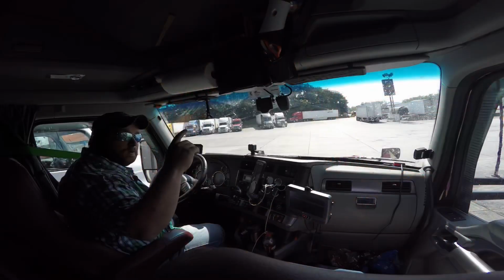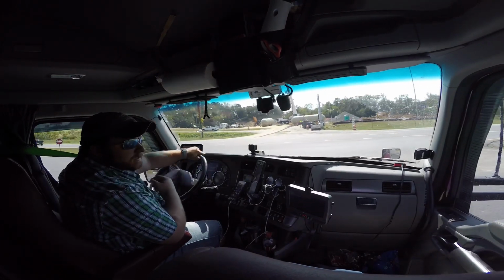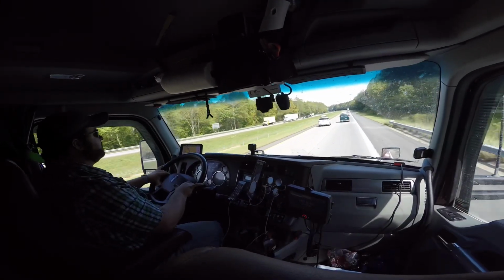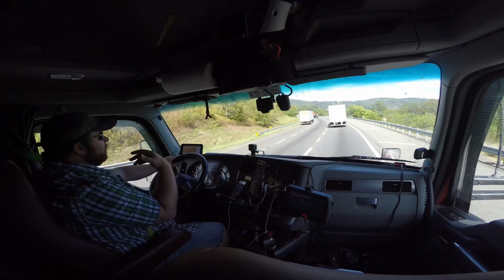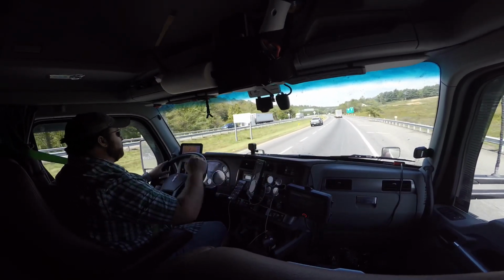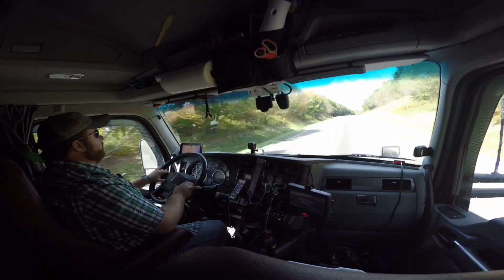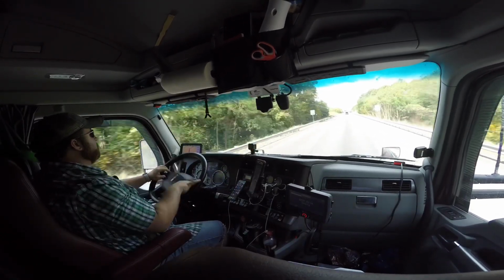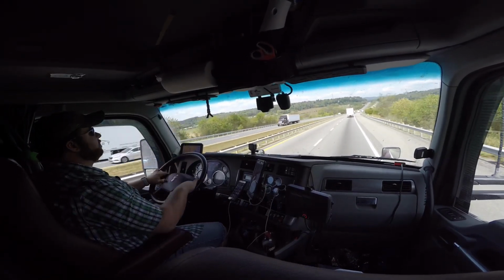Lets talk about driving an 18 Wheeler 🚛